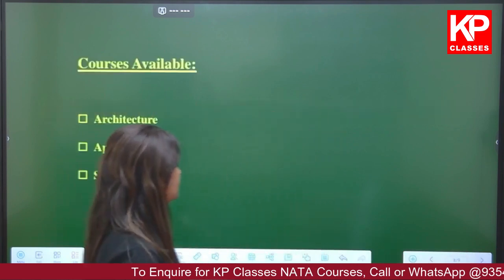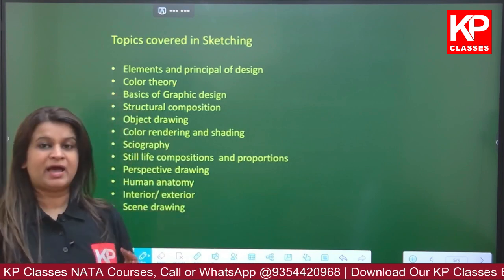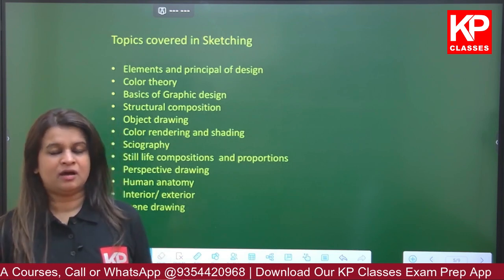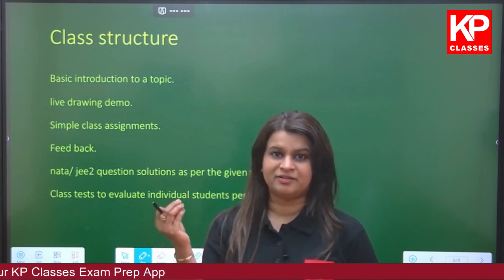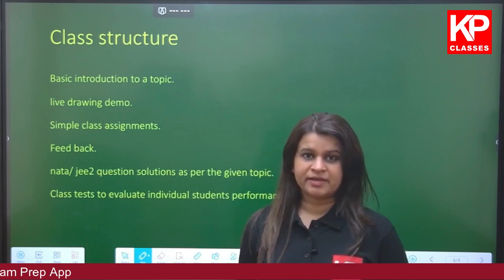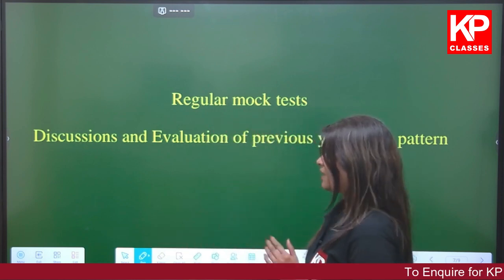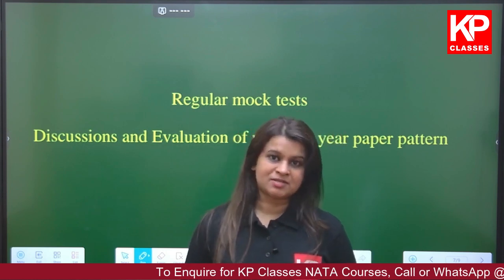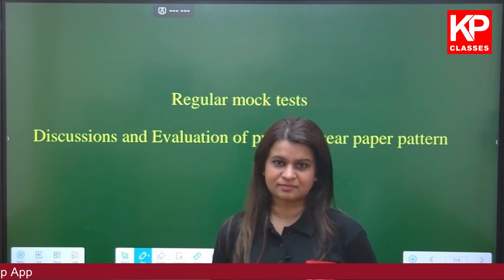How to prepare for drawing and sketching part in NATA & JEE-2 Exams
In This Video, KP Classes faculty will discuss how to prepare for drawing and sketching part for NATA and JEE 2 examination. Join KP Classes Crash Course to ensure your success.
KP Classes is a leading Institute providing assistance to students preparing for various Competitive Exams like

NATA & JEE-2
Design Courses - NIFT/NID/CEED/UCEED
CUET
CLAT/AILET/Other law entrance exams
BBA/BCA  entrance exams

Our Courses

🎓Physical Classroom Program @ Hauz Khas, New Delhi
📱Live Online Classes
📱Recorded Lecture Course
📖 Study Material - Online / Postal Course

All Our Courses are target oriented, well designed with updated exam patterns. Fully Structured Courses are available on our APP and website

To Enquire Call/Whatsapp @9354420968